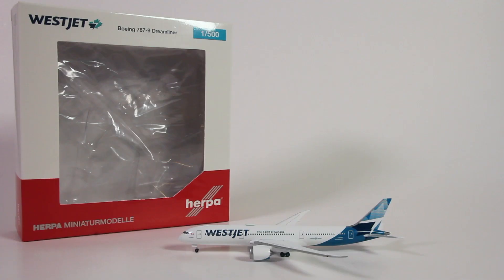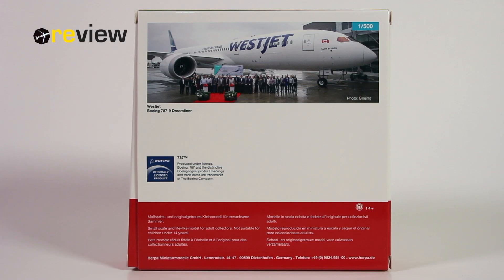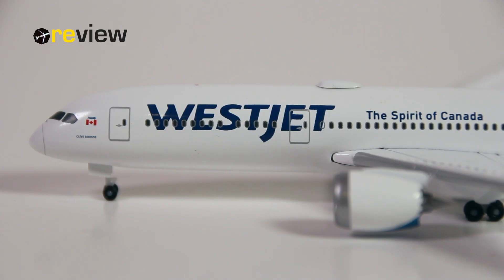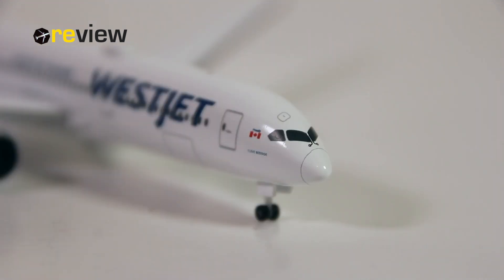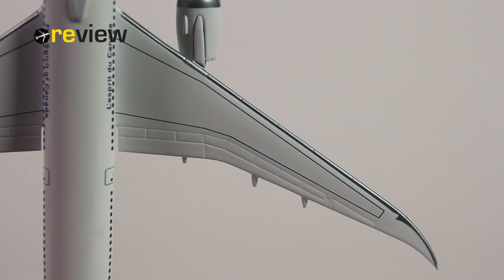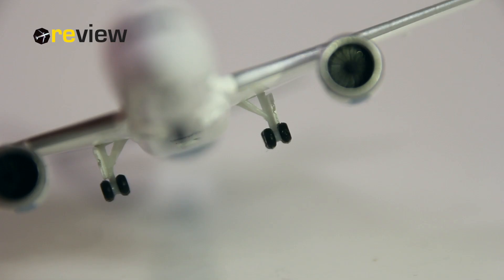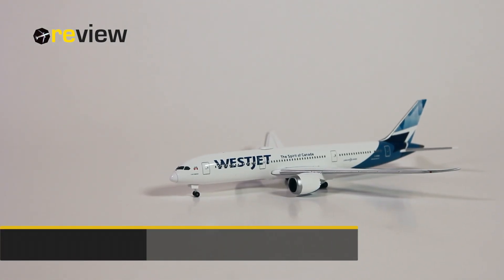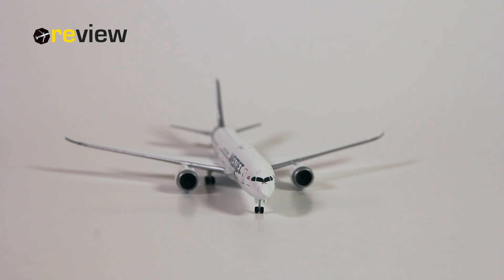WestJet Boeing 787-9 | Review #292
This is a review of the WestJet Boeing 787-9 from Herpa Wings, scale 1:500